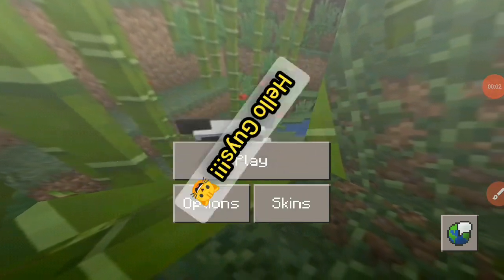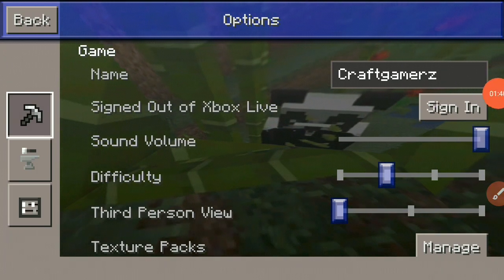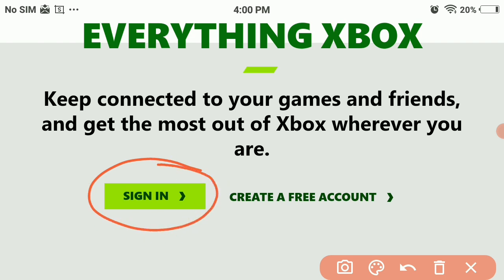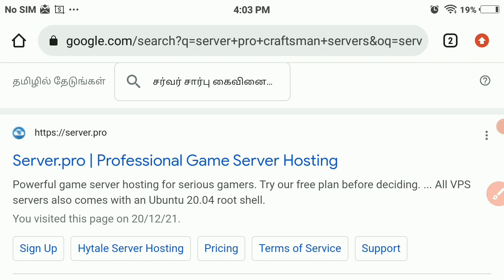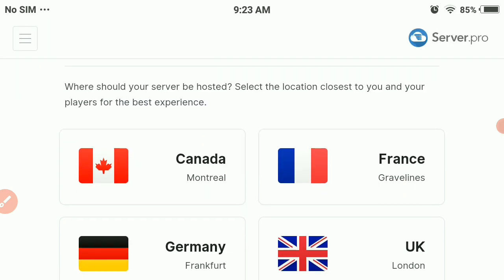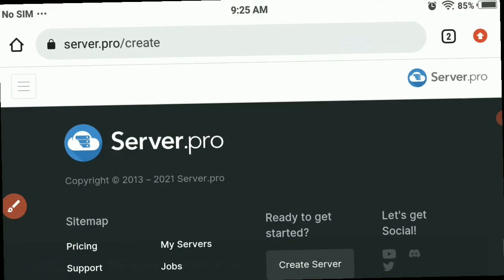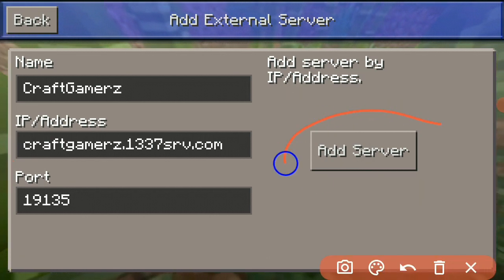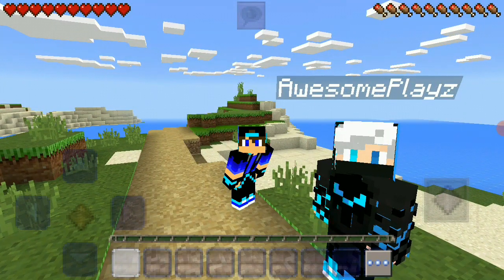How To Make MULTIPLAYER SERVER in Craftsman Update! | Play with Friends in any country! (EASY!)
Today I show you guyz, How To Make AWESOME MULTIPLAYER SERVER And Play with long-distance Friends in Craftsman: building craft (New Update)

Links and ip address:-

*This Server is region/country specific. Only some areas will have connection to server. If you couldn't join the server, then problem is on my side, the server must have stopped/made offline. Please don't complain about this problem in the comments.